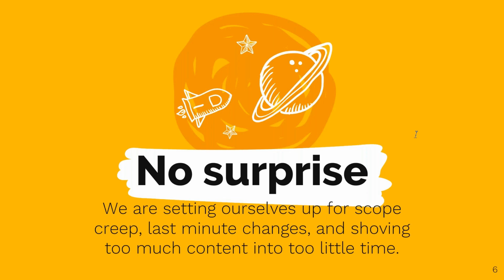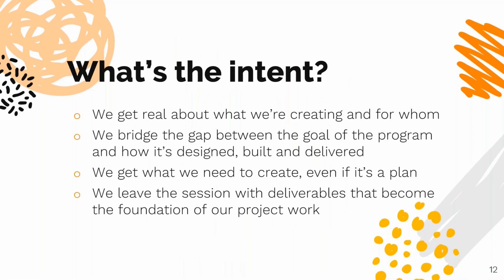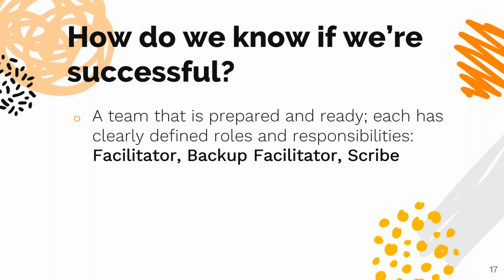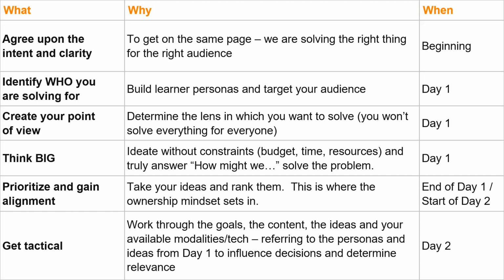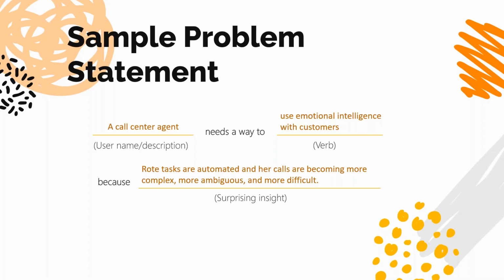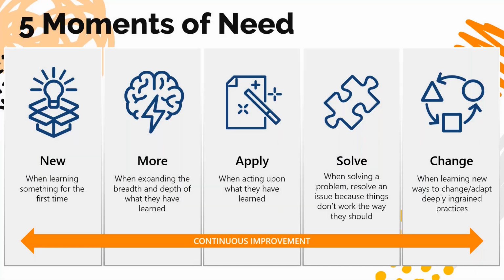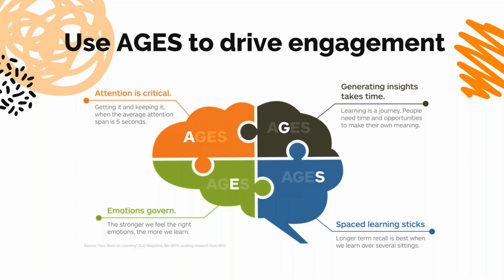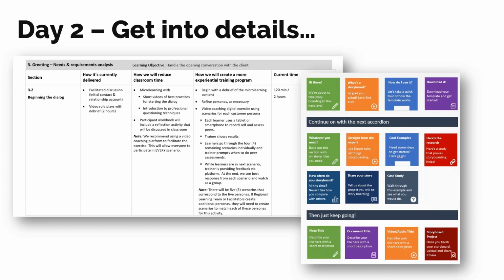Shorten your design cycle with effective co-creation sessions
Find out how co-creation, collaborative design sessions can help you shorten your design cycle and avoid common delays.

In this session, you’ll look at methods, approaches, tools, and templates for successful program and content co-creation that result in high-impact, actionable, bought-in designs to accelerate your design and development process.

During this webinar, we’ll discuss how to plan and facilitate design sessions that jump-start your development process. You’ll explore a simple process to engage the right people in a valuable co-creation session that maximizes coordination and minimizes SME level of effort throughout the development process. Plus, you’ll find out how to apply design thinking tools and activities to generate ideas and promote creativity.
In this session, you’ll learn how to:

    Identify projects that would benefit from a design session approach
    Apply key strategies for planning a design session that will have a positive impact on your upcoming project
    Modify provided tools and templates to lead a design session in your organization
    Package the outputs from design sessions into assets that become the foundation of your project

Intended audience:

Instructional designers, project managers, L&D practitioners of all experience levels who are looking to re-energize their solutioning!